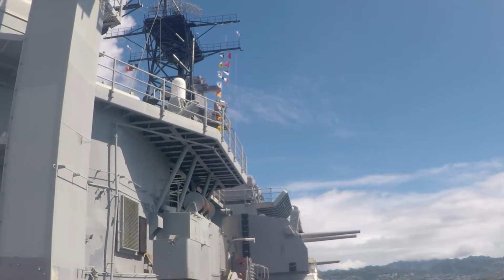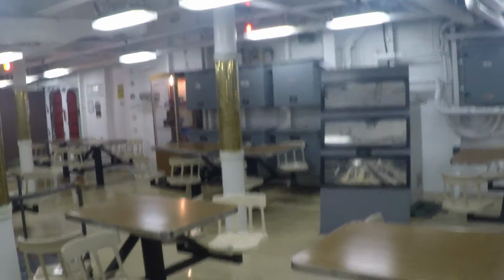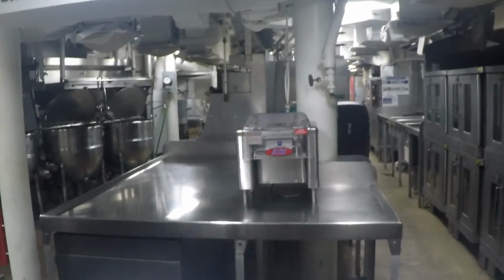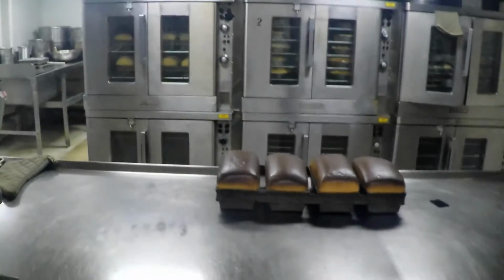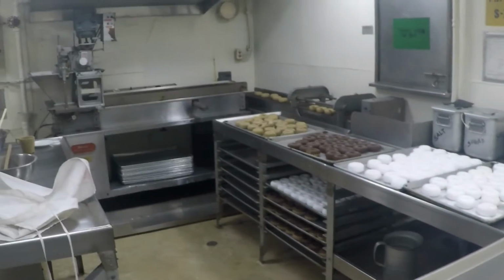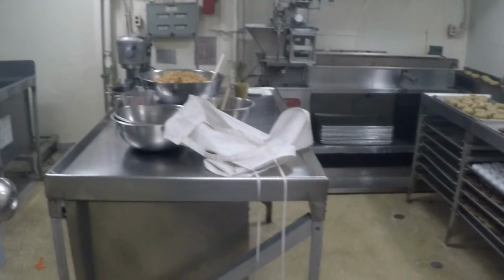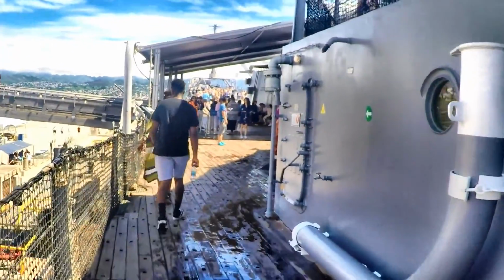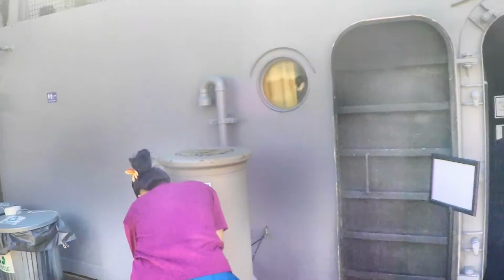USS Missouri #2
Day 3-6                             USS Missouri #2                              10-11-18

Additional information on the USS Missouri.